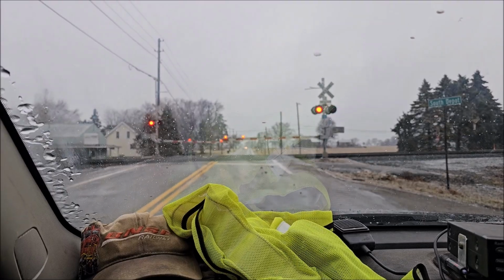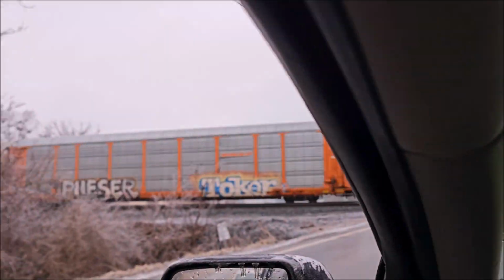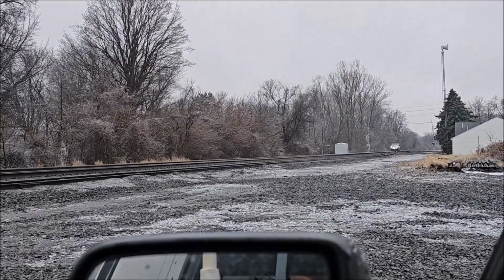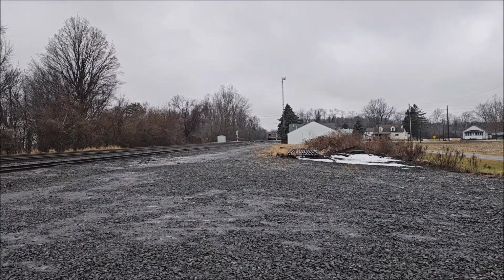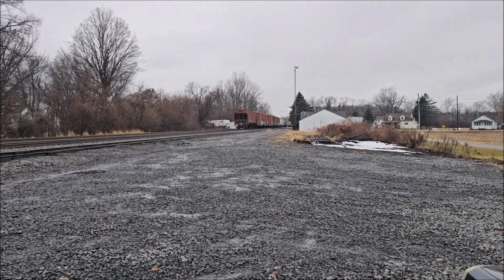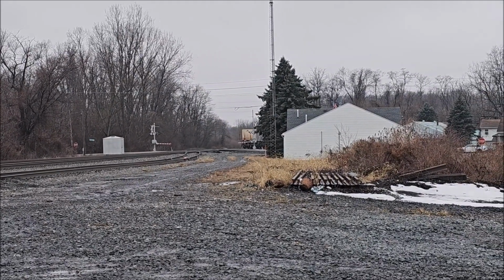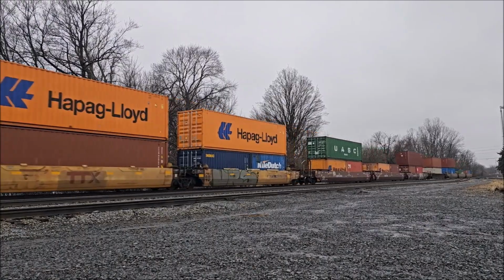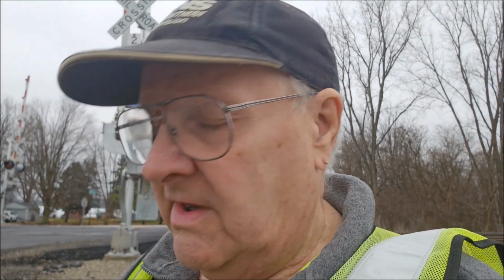Out On An Icey Day My Mission